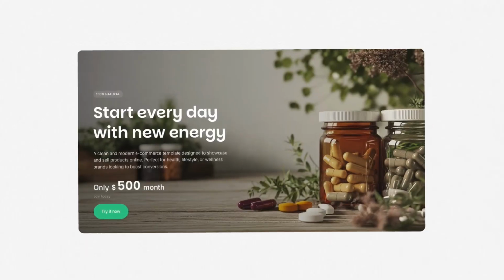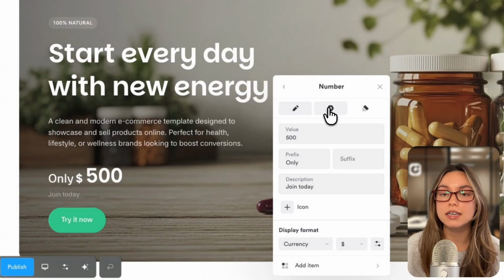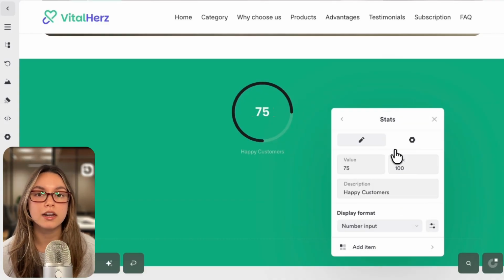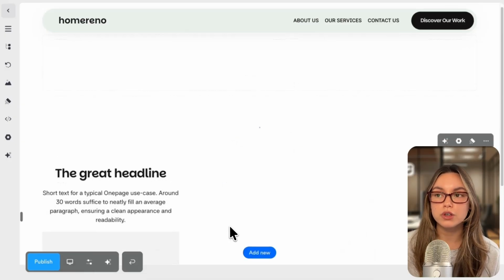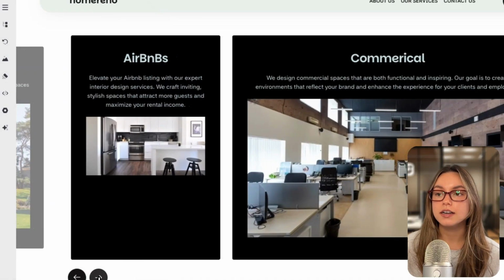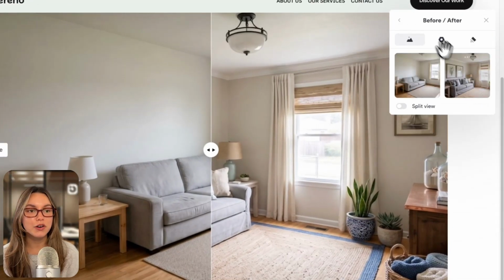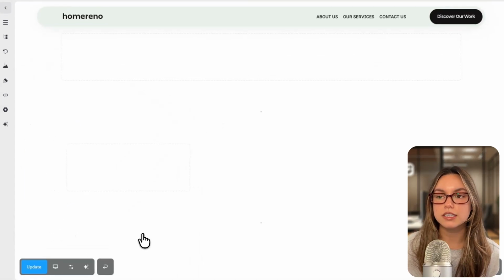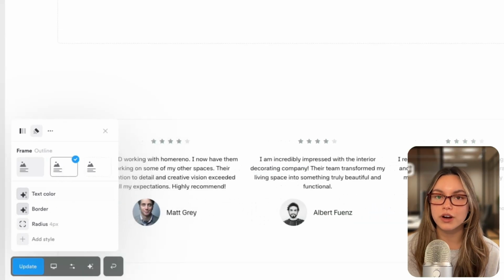5 New Design Elements in Onepage: Numbers, Stats, Sliders & More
Discover five powerful new design elements in Onepage — animated number counters, statistics displays, content sliders, before & after image comparisons, and the marquee effect.

In this step-by-step tutorial, we walk you through every setting so you can make your website more dynamic and visually engaging in minutes, with zero coding required.

🚀 What you'll learn:
- How to set up animated number counters with prefix, suffix, and display format options
- How to visualize percentages with four statistic styles: donut, half donut, ring, and progress bar
- How to build a content slider for testimonials, images, team profiles, and more
- How to create interactive before & after image comparisons with a draggable divider
- How to turn any section into an endlessly scrolling marquee for logos and trust elements
- How to customize animations, design, and layout settings for each element

📣 This is the perfect tutorial for anyone who wants to build more engaging, dynamic websites — whether you're a creator, entrepreneur, or marketer.

🕑 Timecodes:
0:00 Intro & Overview of all five elements
1:01 Number element
2:49 Statistics element
4:11 Slider
6:27 Before & After Slider
8:04 Marquee effect
10:06 Recap

About Onepage: With Onepage, you can create landing pages, websites, linktrees, and even mobile funnels to grow your business. The platform gives you all the tools you need to scale your projects and grow fast. Enjoy a simple, intuitive interface that lets you build professional websites without frustration — fast, easy, and user-friendly.